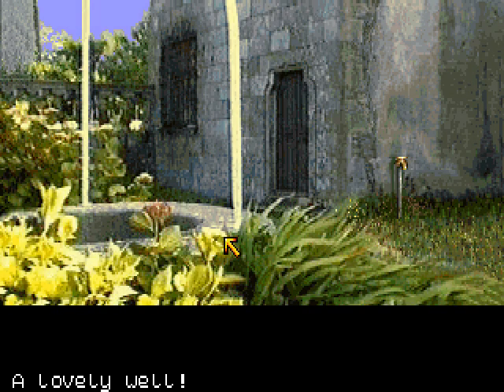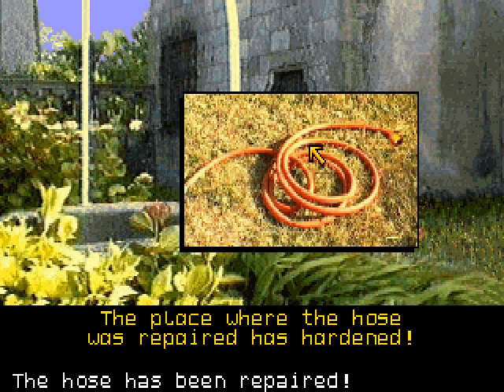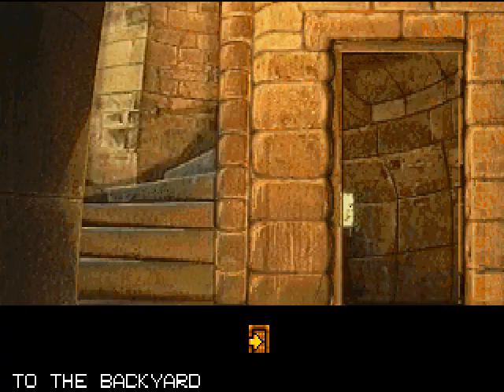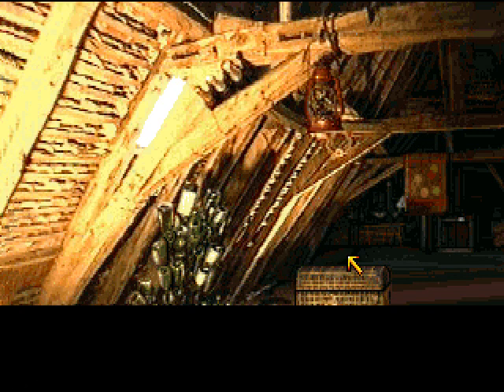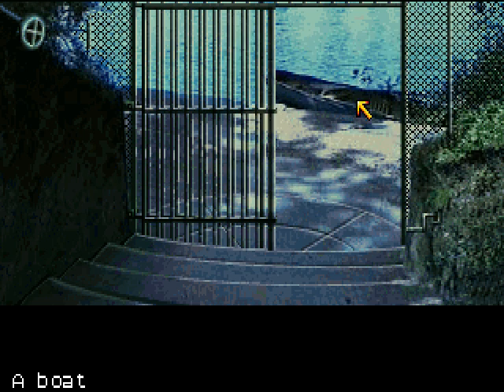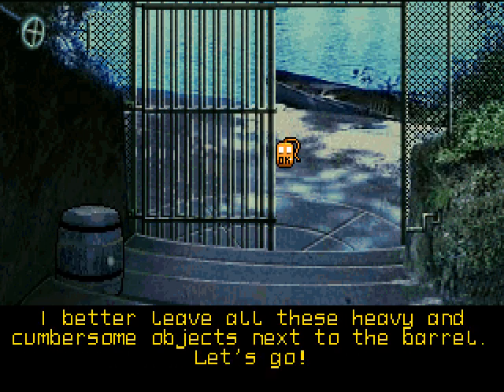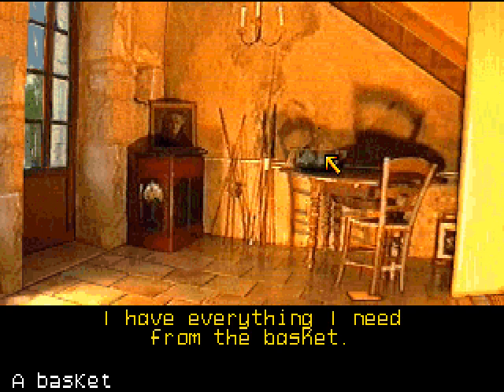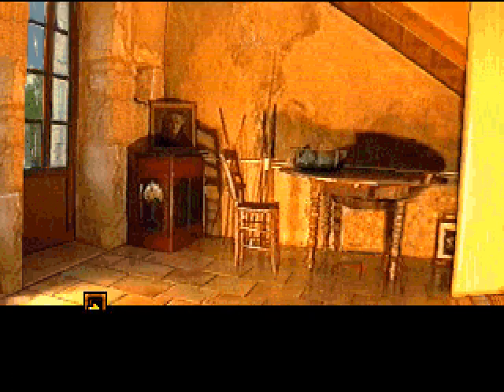Let's Play Lost in Time, Part 4: Home renovations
Do not attempt any of the renovations seen in this video at home.